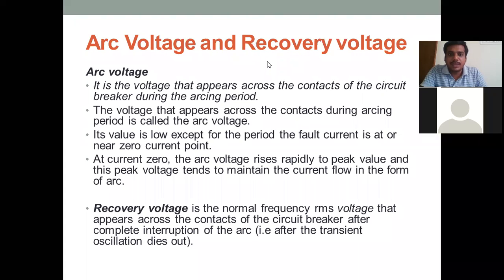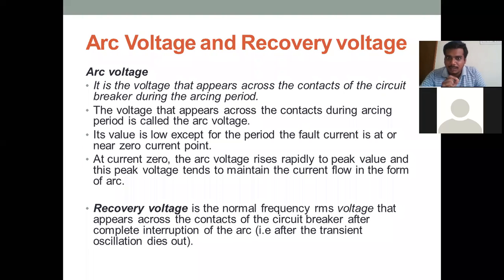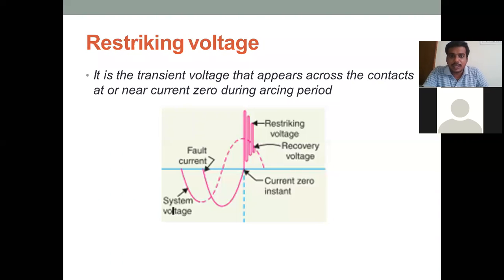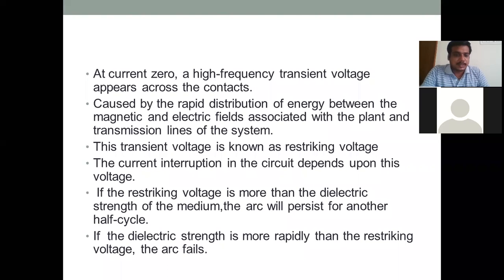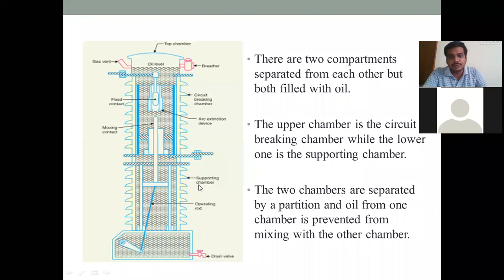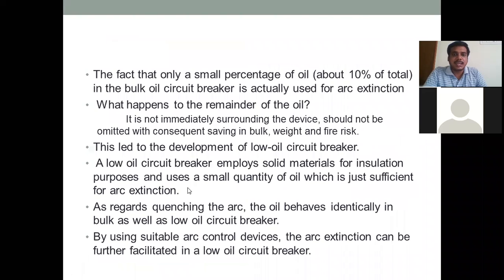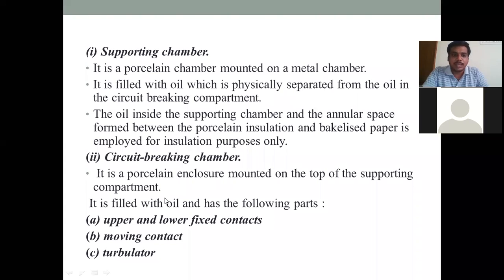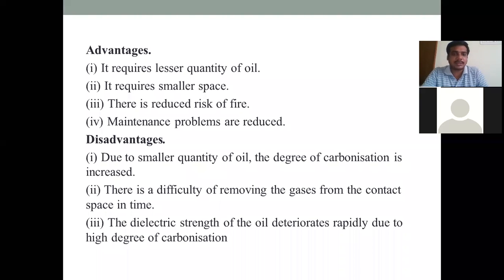oil circuit breaker